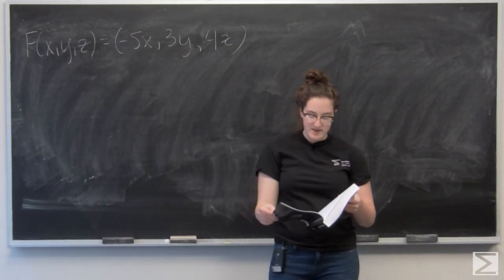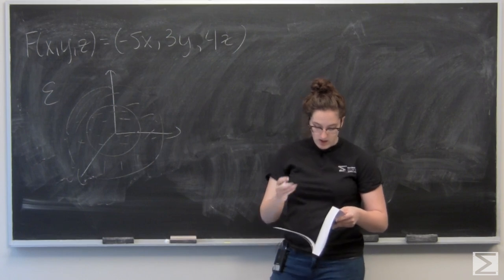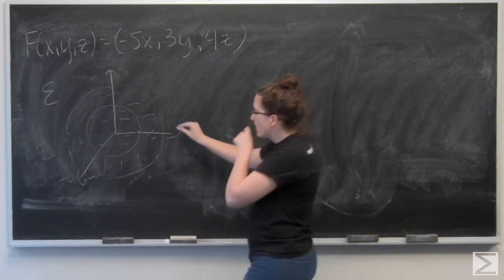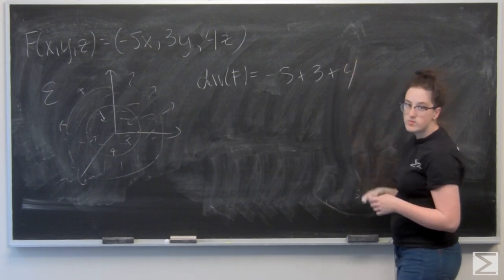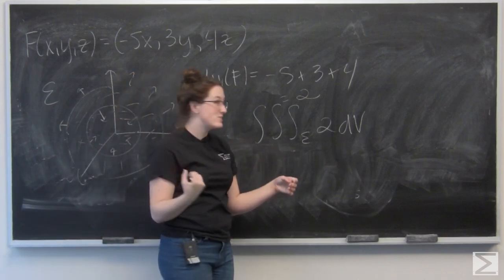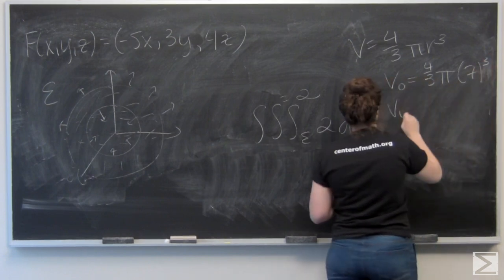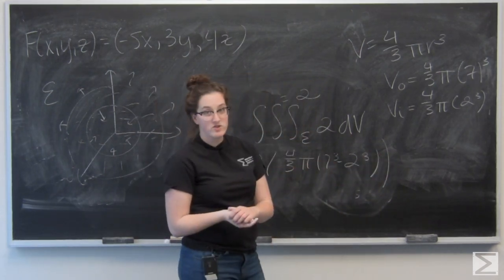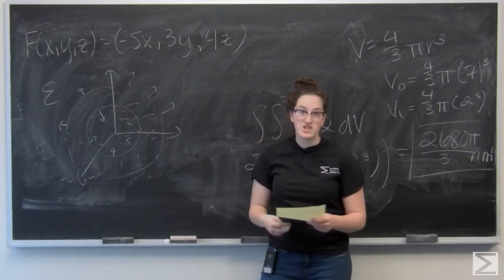Worldwide Multivariable Calculus Ch 4.6 #15